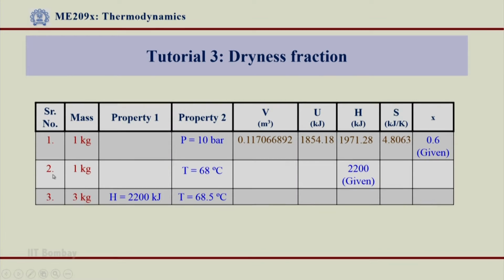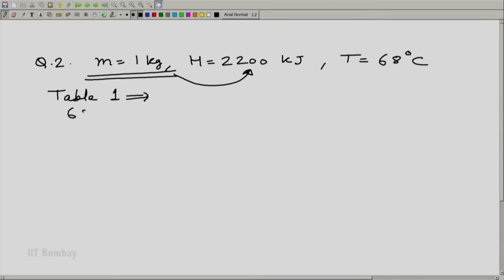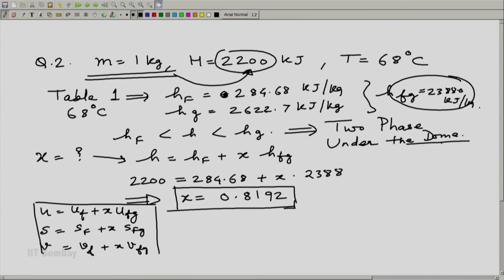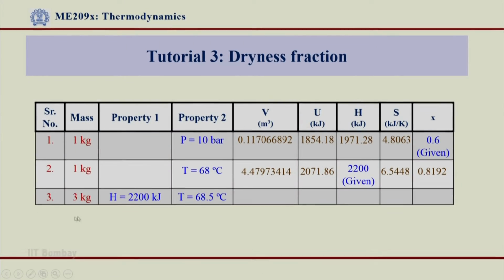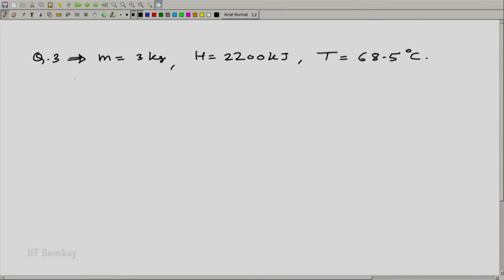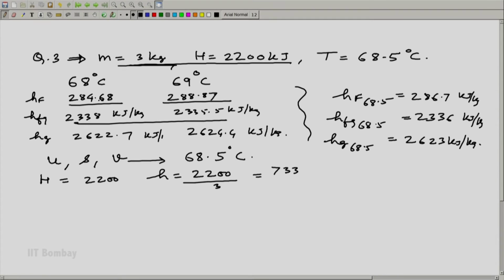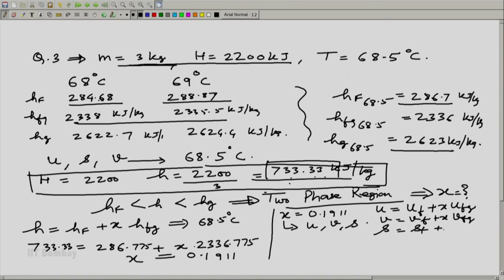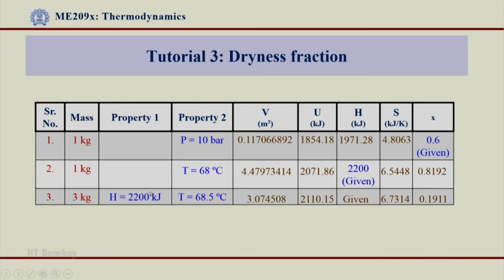ME209x S428B Tutorial 3 Dryness Fraction Part 2